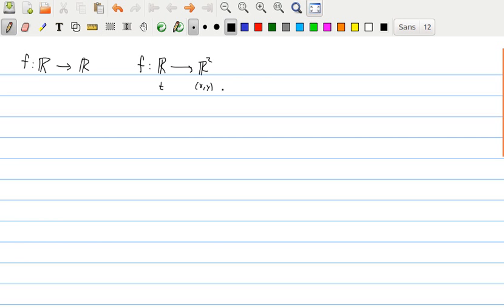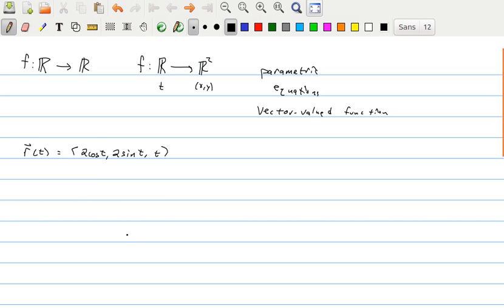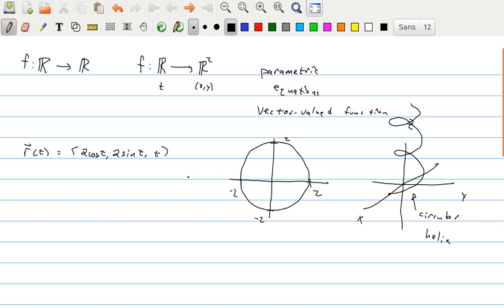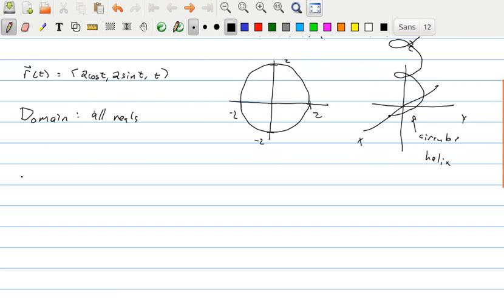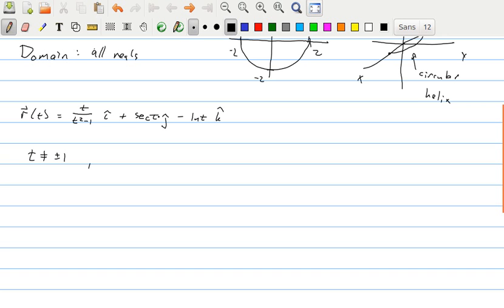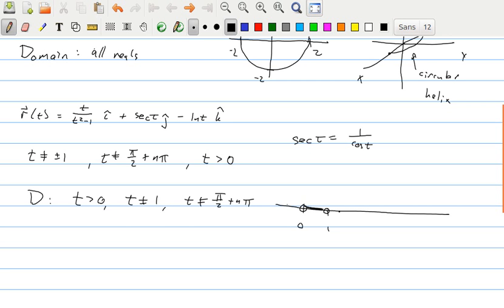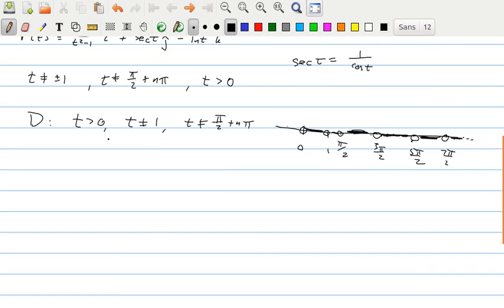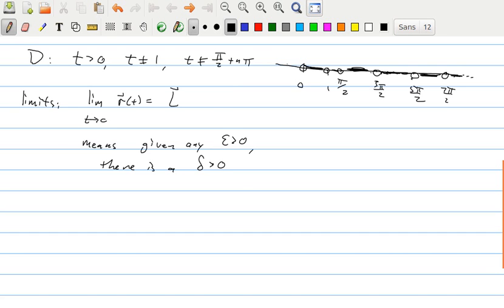Math 210 - Section 12.1